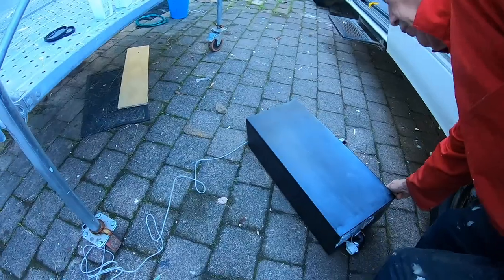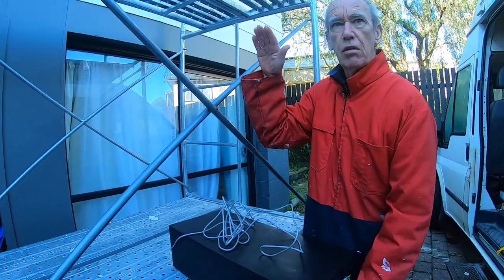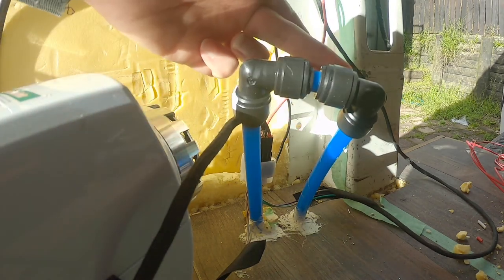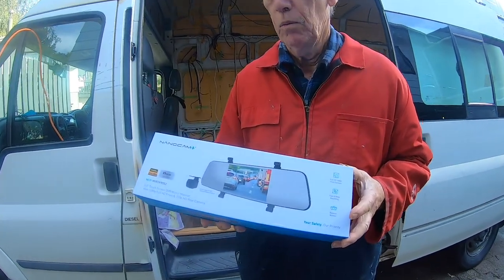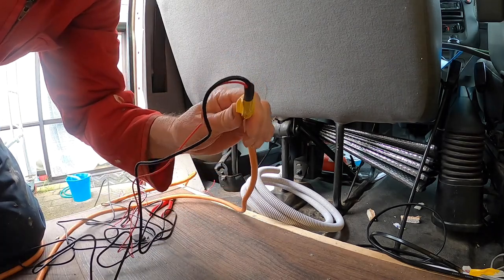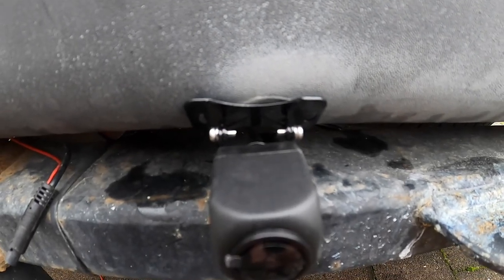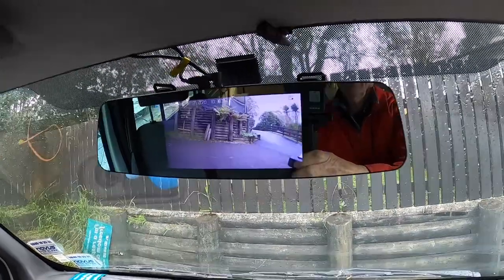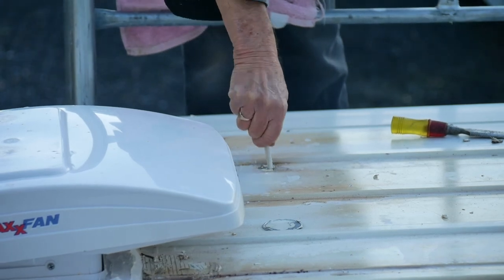Installing a Reversing Camera on a Ford Transit, Waste Tank, and solar cable box | EP06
In this episode, Mike installs a reversing camera and dash cam, the waste water tank, and also a solar cable box on the roof.

*** TIME LINE ***

00:00 Intro
00:17 Installing Waste Water Tank
02:00 Installing Reversing Camera
04:20 Installing Solar Cable Box on roof of Van

PLEASE NOTE: These are NOT how to videos, we are just showing how we did things. Feel free to copy, or get ideas from us, but please do your own research too.

*** MUSIC ***
Music (Try it for free)